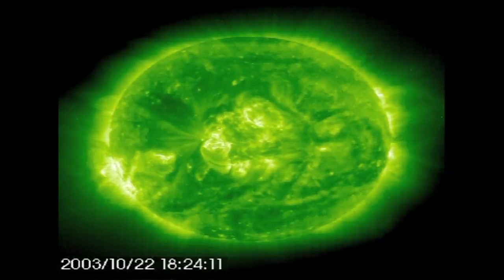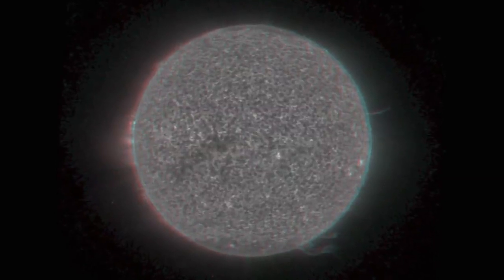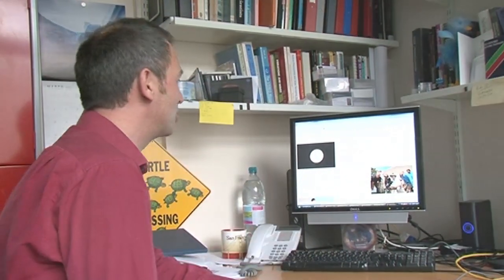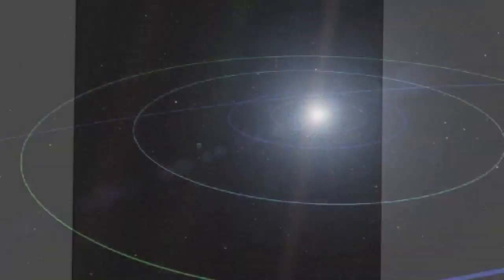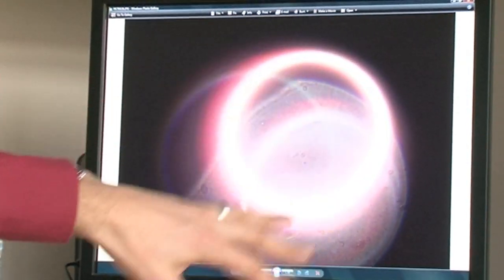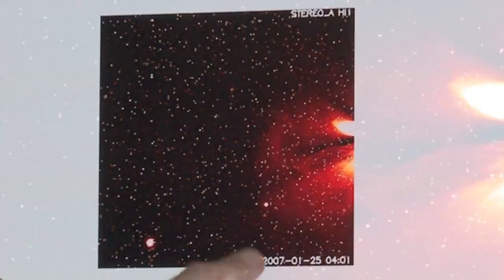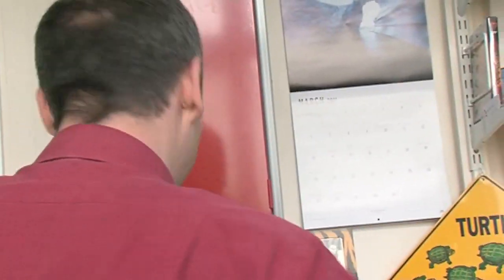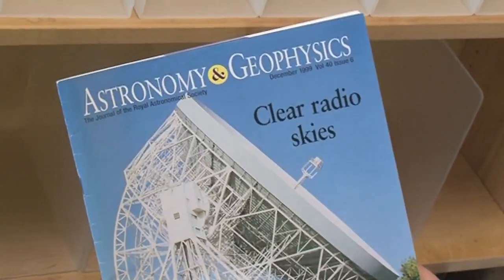Top 10 Images of the Sun - Backstage Science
Solar scientist Chris Davis chooses his ten favourite images of our star. Chris works on the STEREO mission, but has chosen a variety of personal and professional views from spacecraft including SOHO and Voyager - and a few pictures from here on Earth.